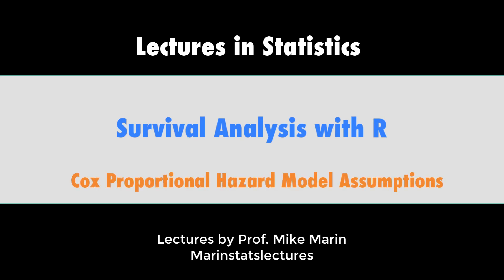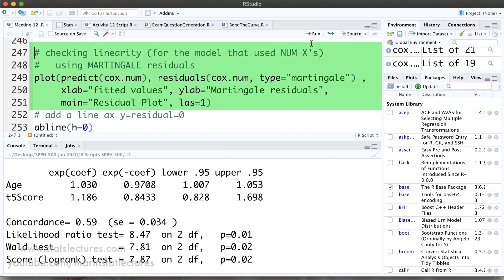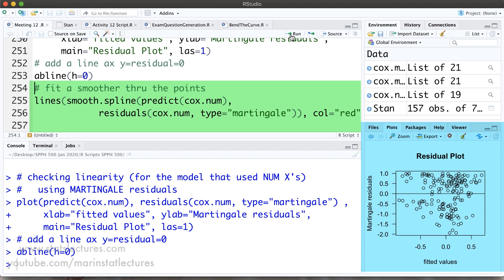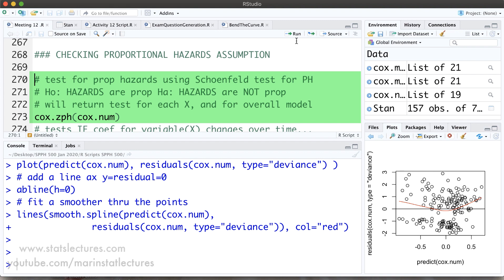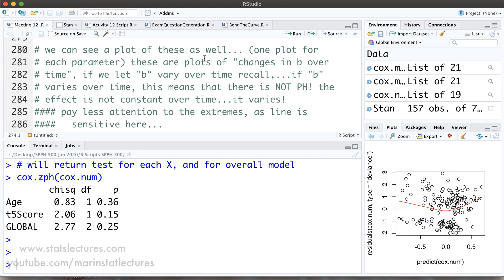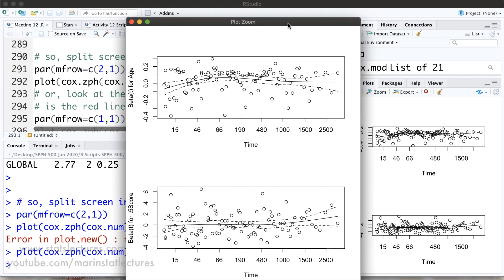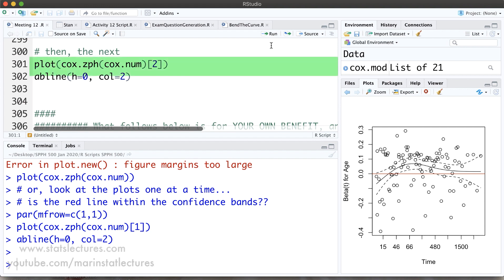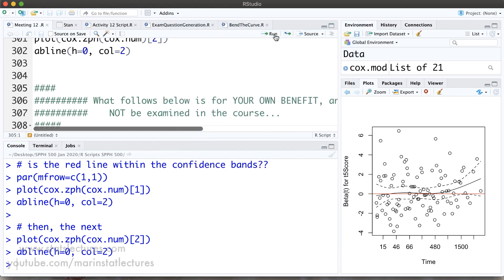Survival Analysis Part 12 | Checking Cox PH Model Assumptions in R with RStudio